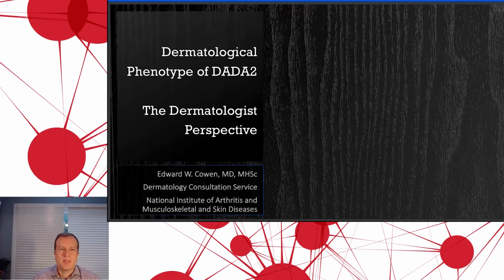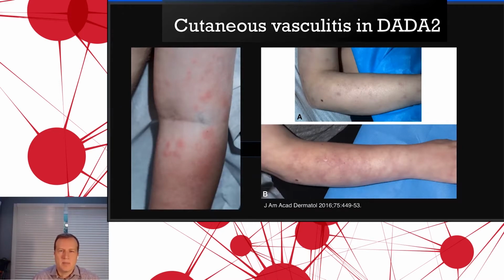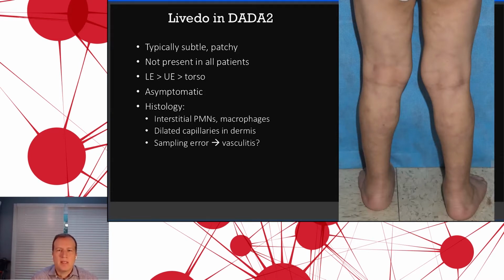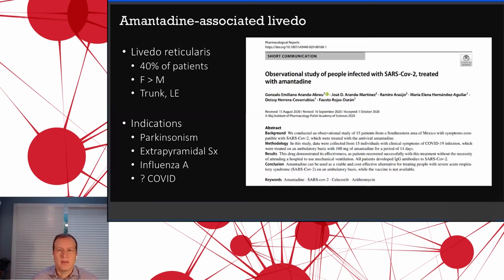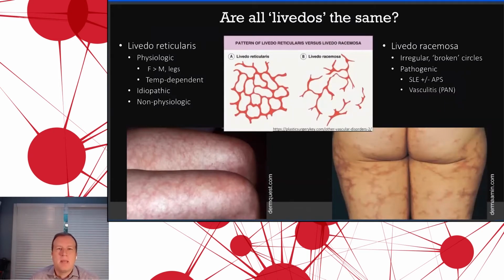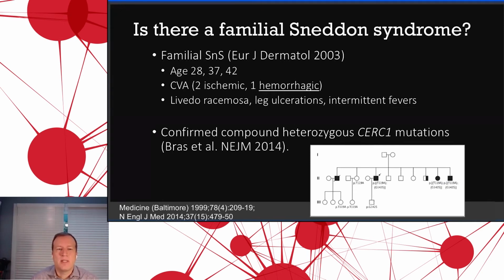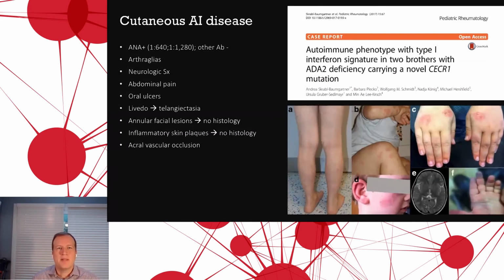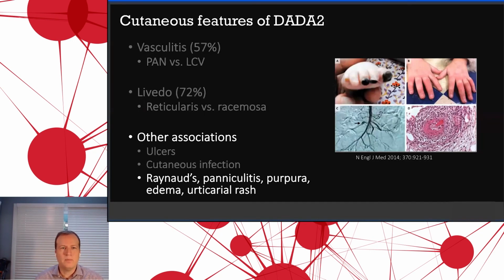18 Edward Cowen- Dermatological Phenotype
Presentation from the 3rd International Conference on DADA2, November 2020.